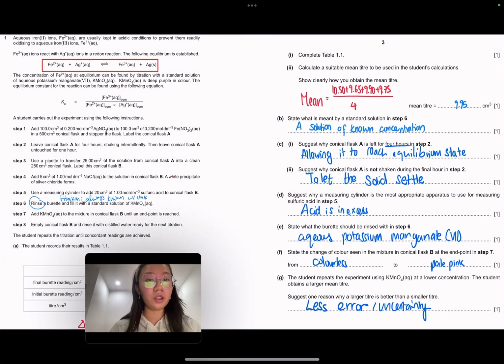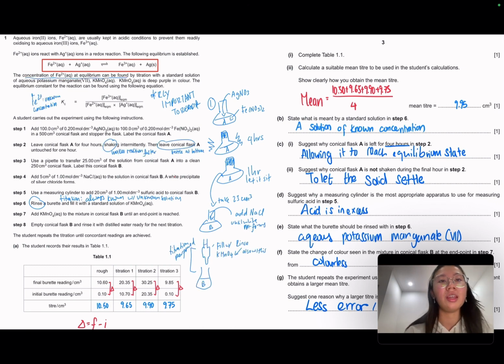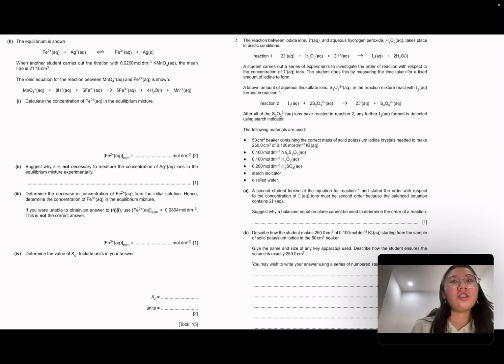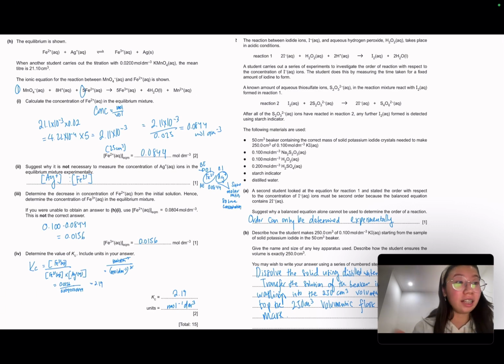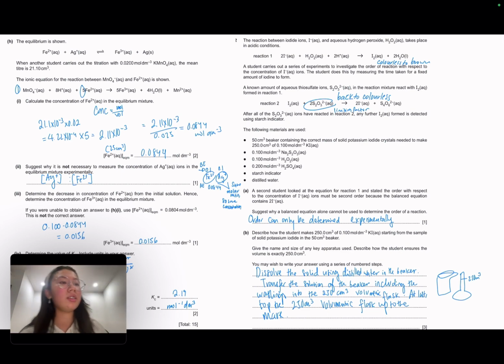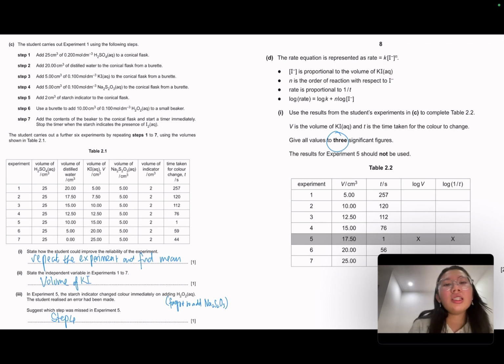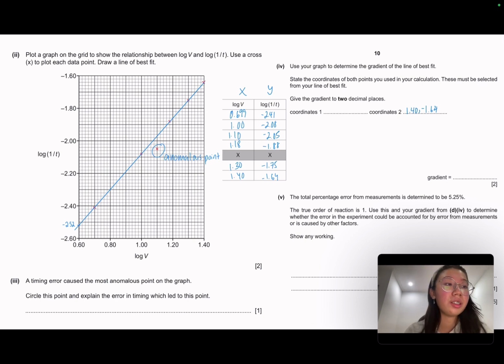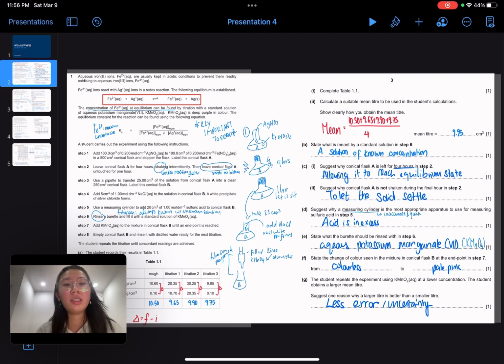9701/52/F/M/23 Reflection - Jolin JC2P